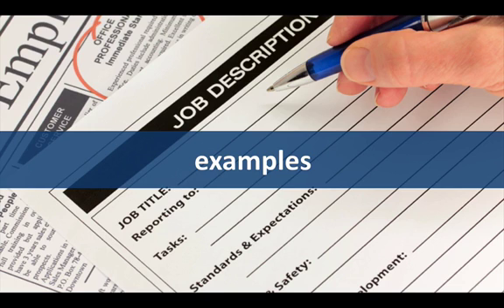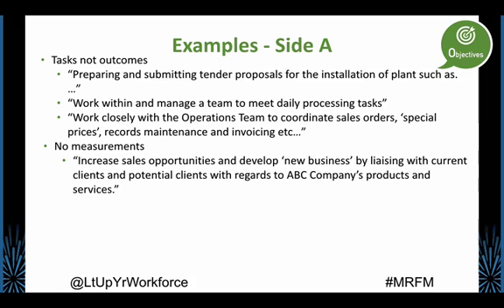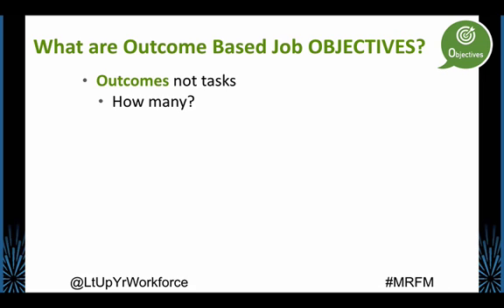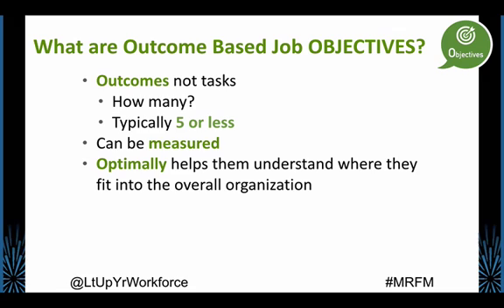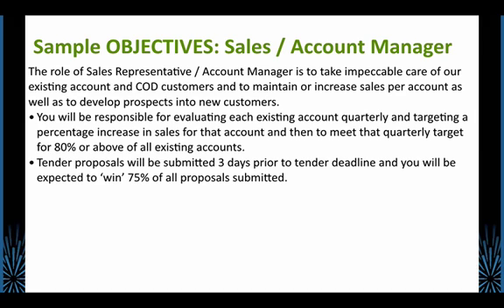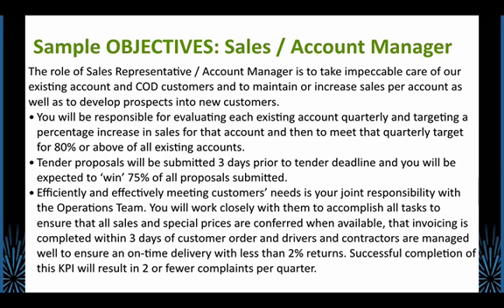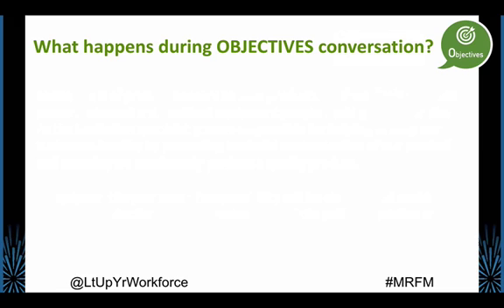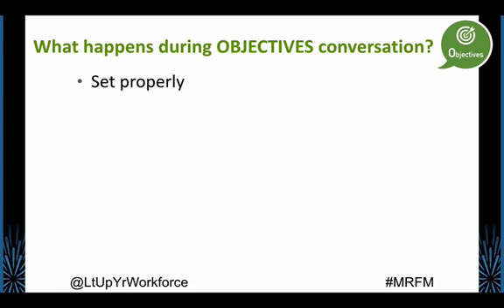Outcome Based Job Objectives Training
This 15 minute video describes how to create outcome based job objectives.